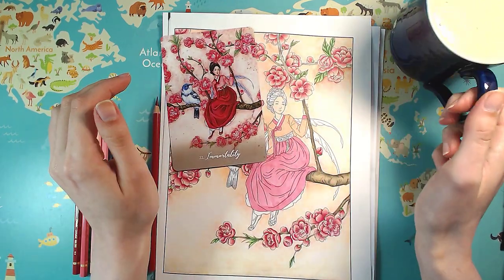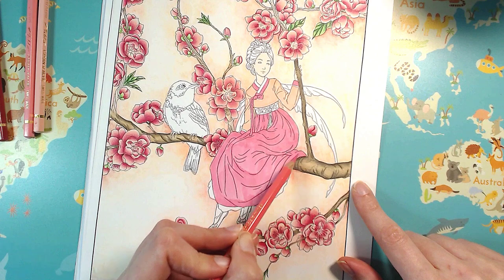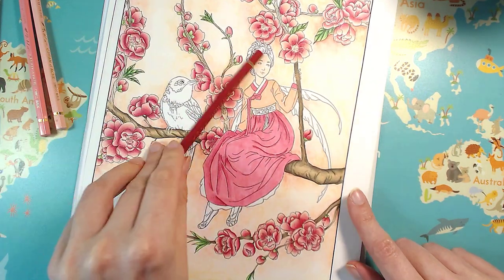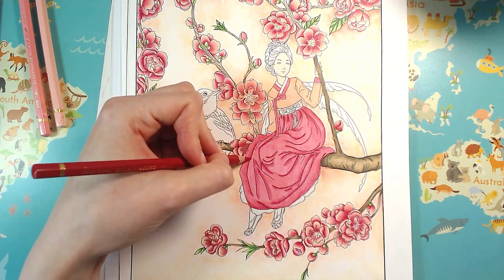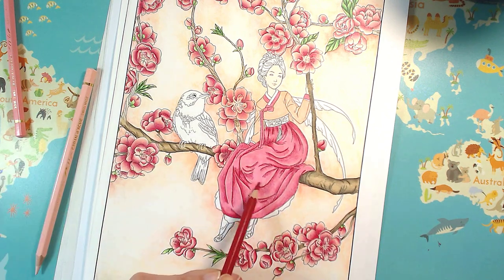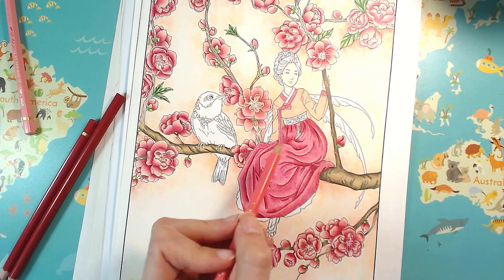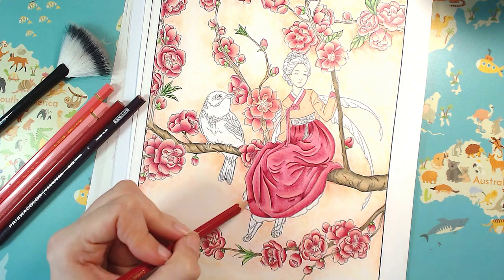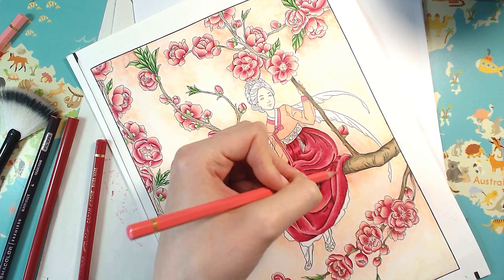Color & Chat - Color along project in Foxes & Fairies. Part 4, the dress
Hello again to the fourth part of this Color & Chat slash Color Along project! We're coloring the Peach Blossom Fairy from Foxes & Fairies by Meredith Dillman.
In this part, we color parts of her dress with Caran d'ache Pablos and try to practice some folds in the fabric for magicalmethodsmay